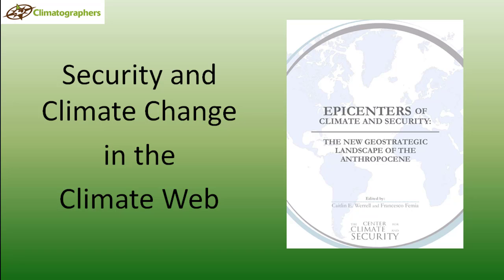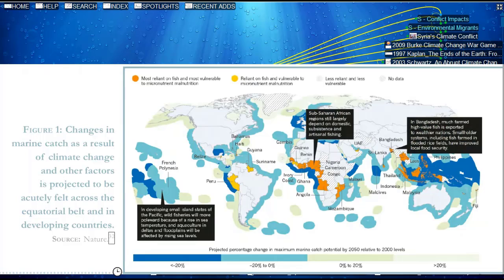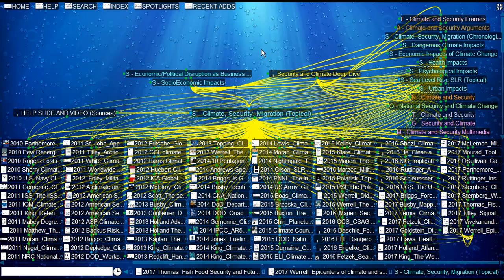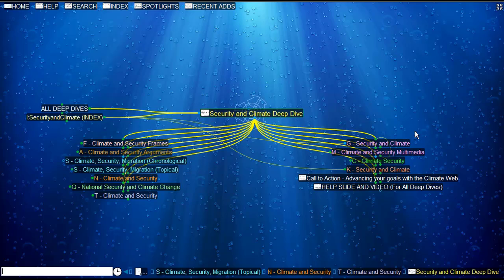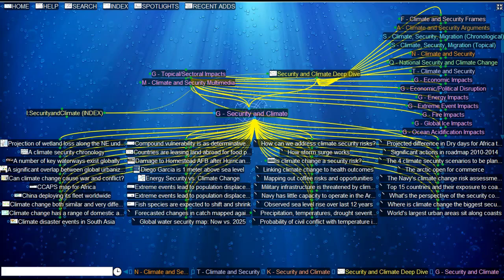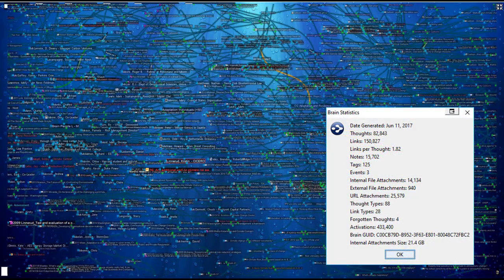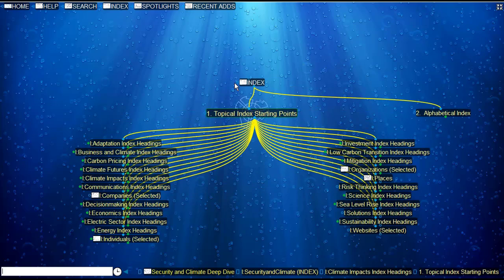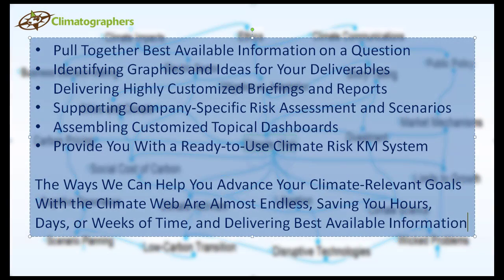Security and Climate Change in the CW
A brief introduction to what you can find in the Climate Web when it comes to the security and climate change conversation.